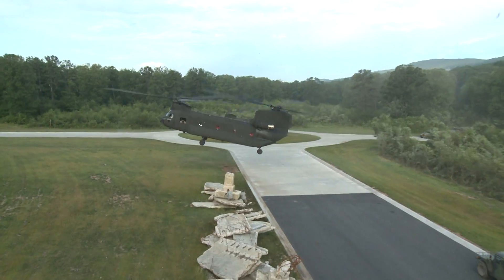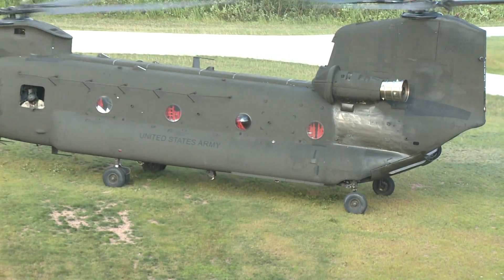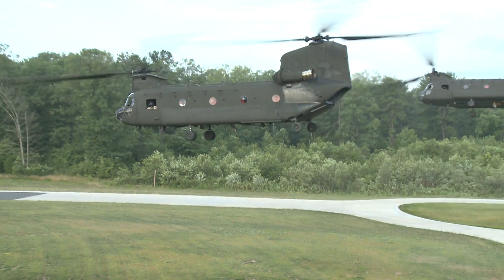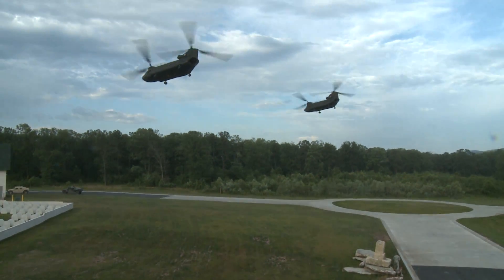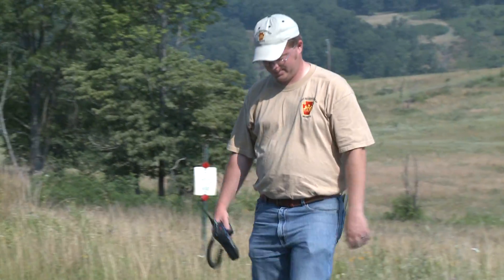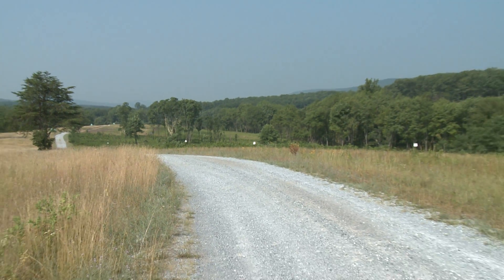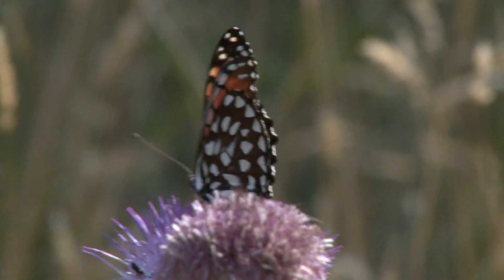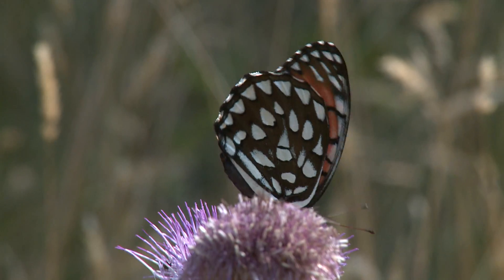Regal Fritillary Butterfly at Fort Indiantown Gap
July 14, 2010 - Fort Indiantown Gap, PA - The rare Regal Fritillary Butterfly is thriving on the firing ranges at Fort Indiantown Gap. This video shows the insect, where it lives, and how wildlife personnel provide natural habitat.